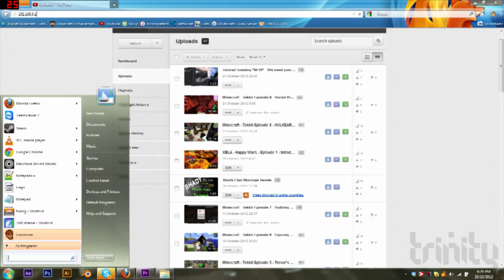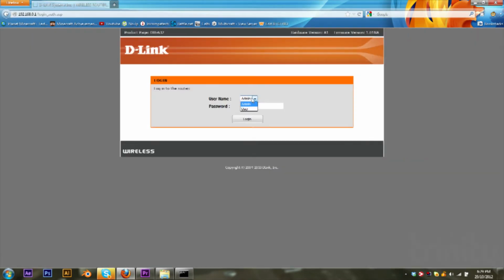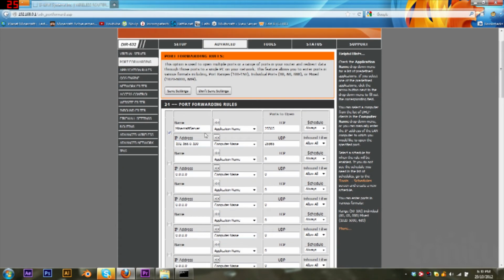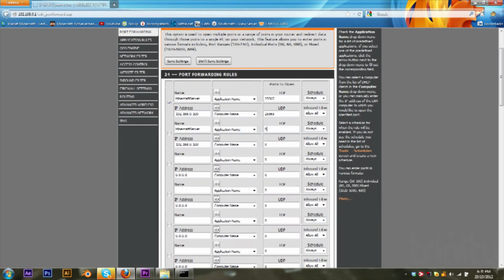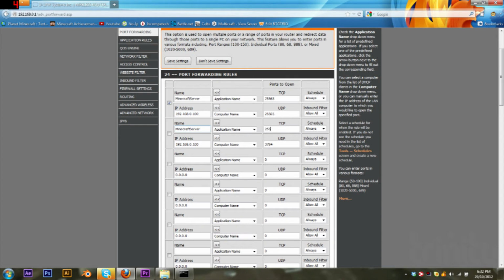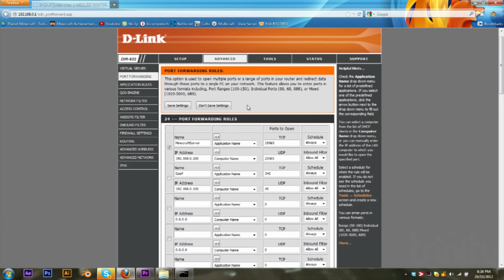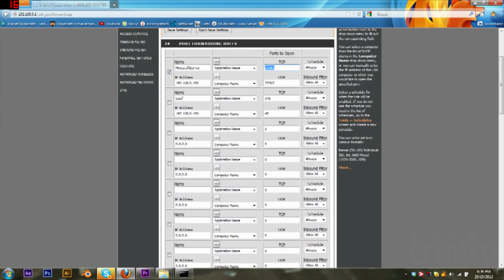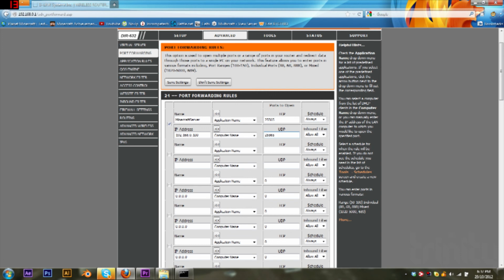How to Port Forward Your Router!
Ben does his best to explain how to port forward your router for ANY application!